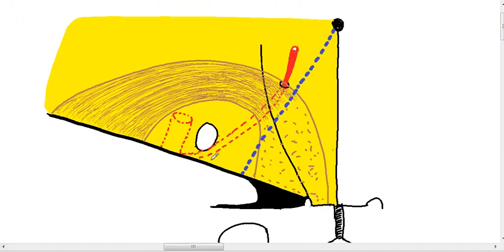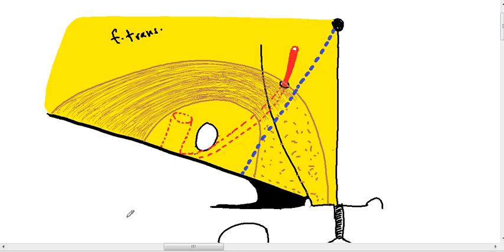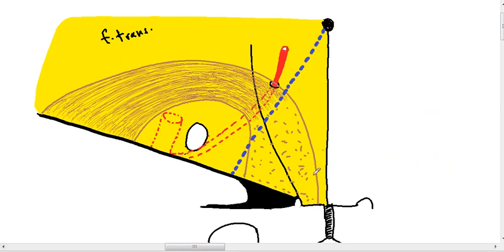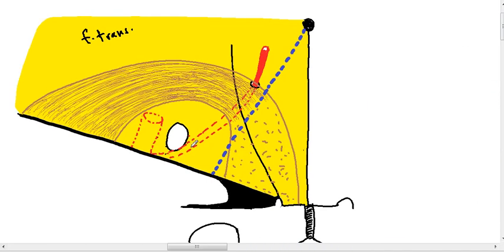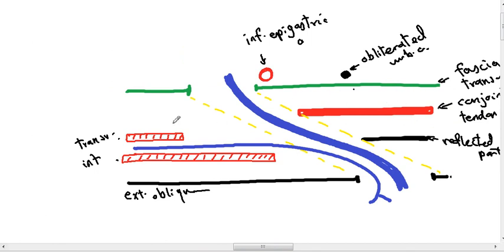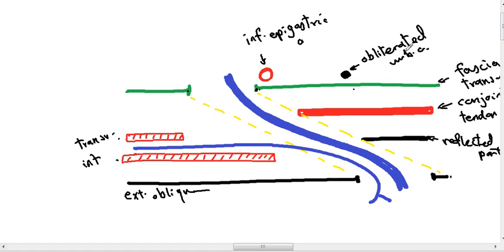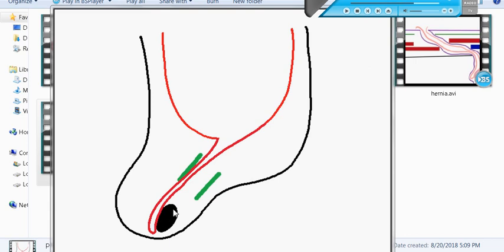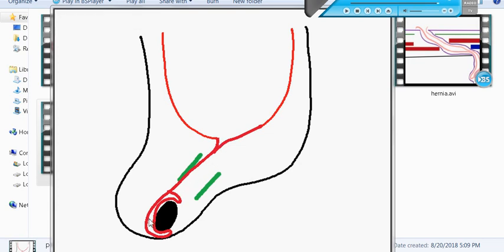Inguinal hernia DR. SAMEH GHAZY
congenital inguinal hernia
acquired inguinal hernia
medial direct inguinal hernia
lateral direct inguinal hernia
processus vaginalis